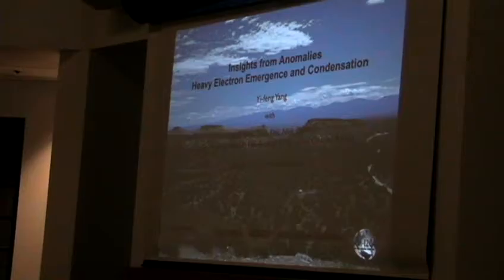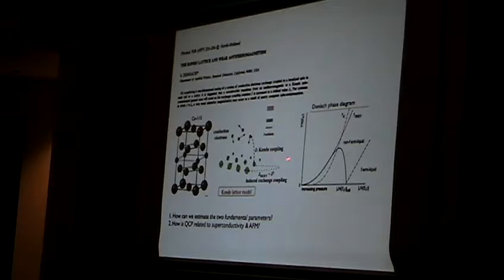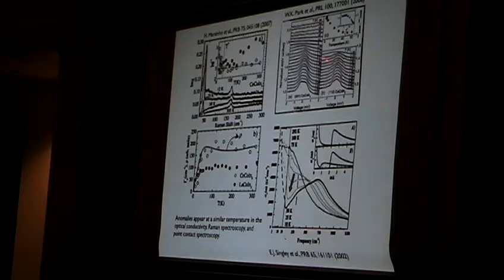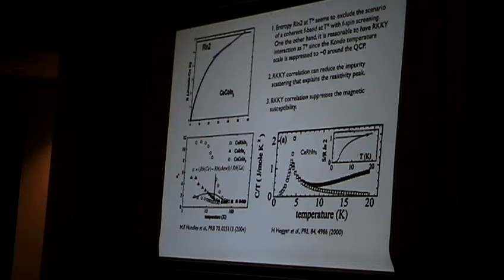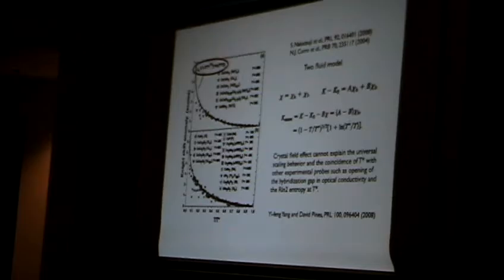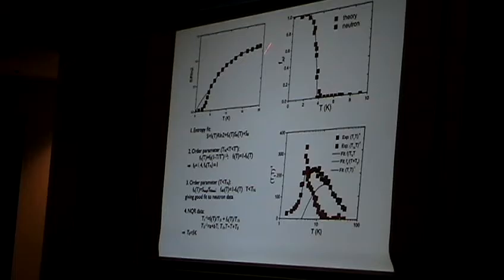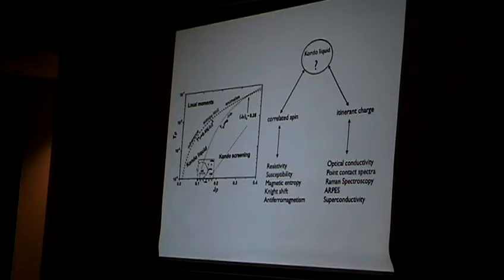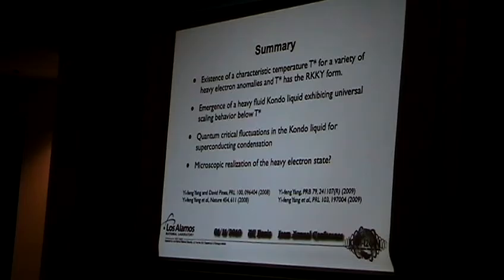Insights from Anomalies: Heavy Electron Emergence and Condensation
Yi-feng Yang presents research at the ICAM Annual Conference, January 2010.